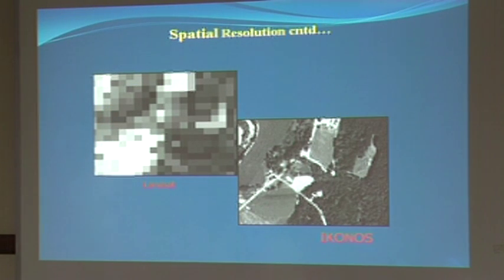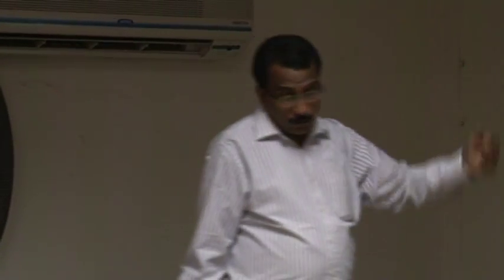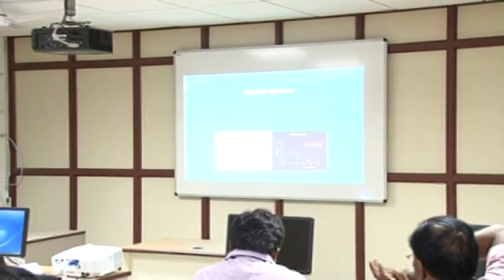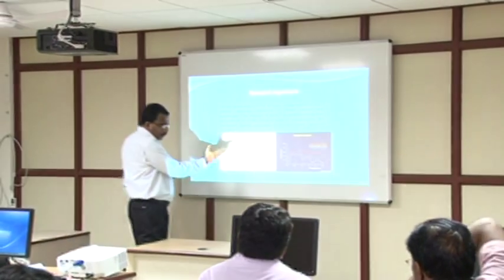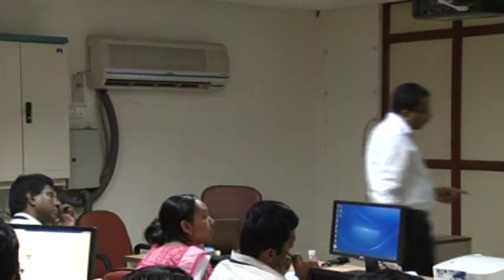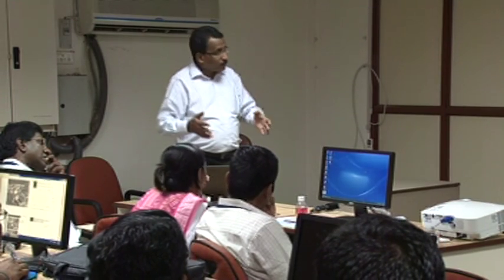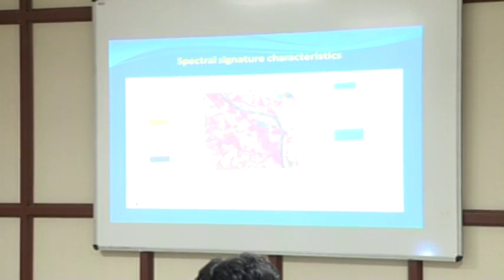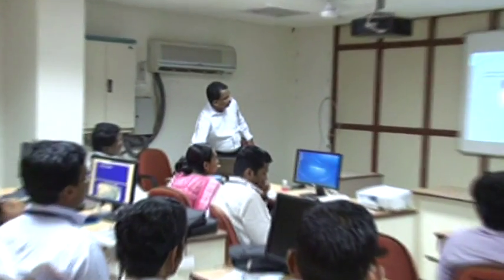Remote Sensing & GIS-Geospatial Lectures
Lecture gave at  NISCAIR, CSIR,  New Delhi during Geo-spatial training programme related to climate change.
Books published related to this subjects are 1) Geo spatial technologies & Climate change (Springer int. national publishers 2) Climate change & Himalaya; 3)Climate change & Himalayan Informatics; 4) Climate change & Himalayan Ecosystem indicator, Bio & water Resources ( All three books are published by Scientific publishers, Delhi,